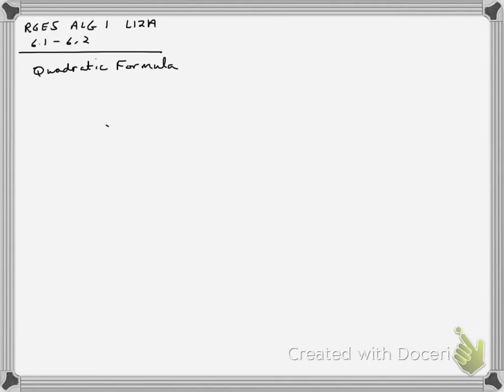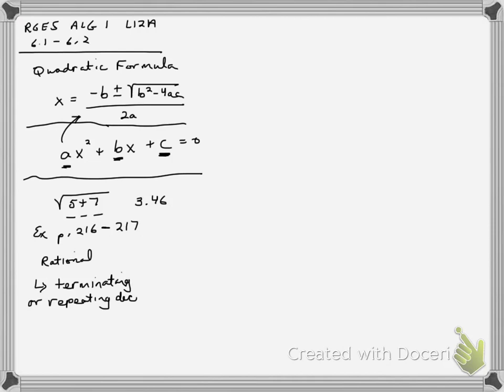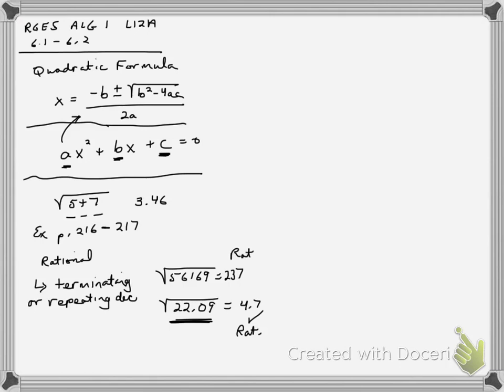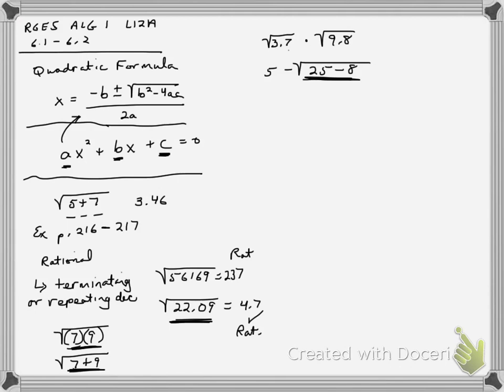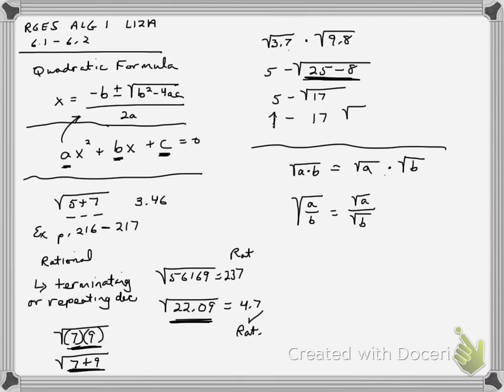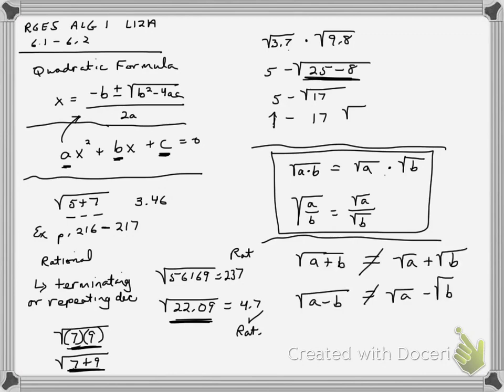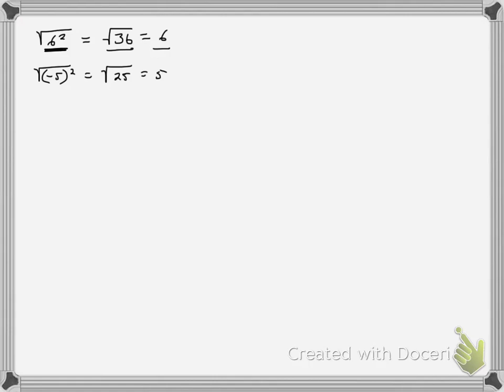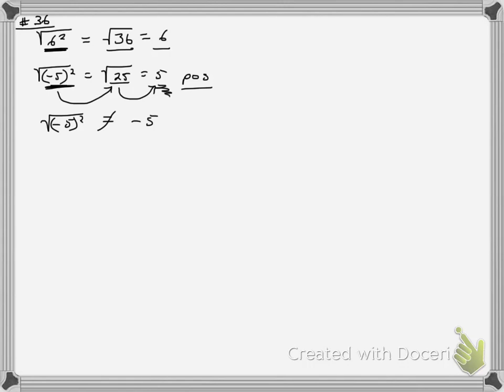RGES ALGEBRA 1 L12A 6.1-6.2